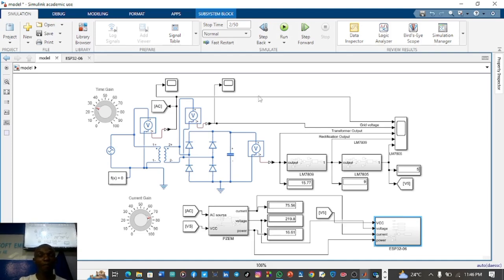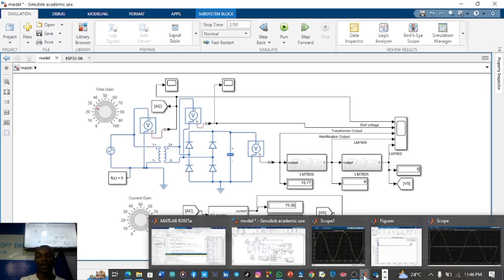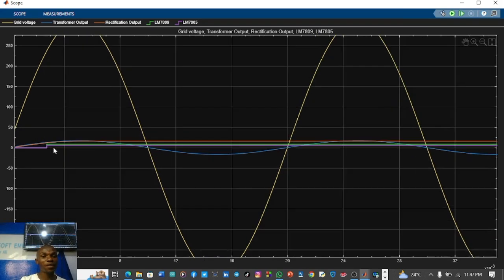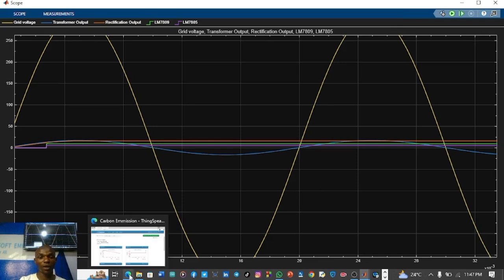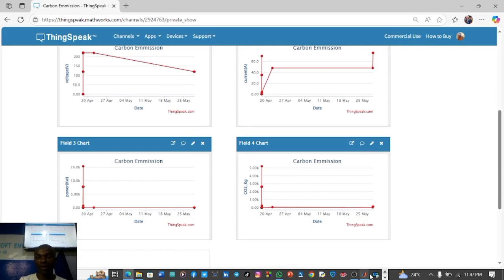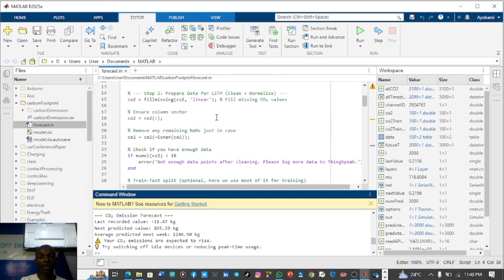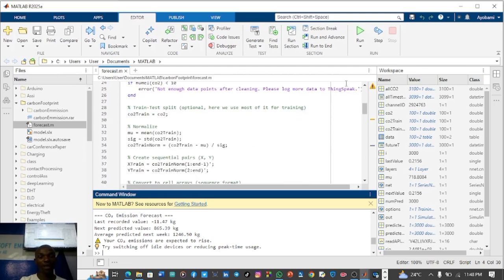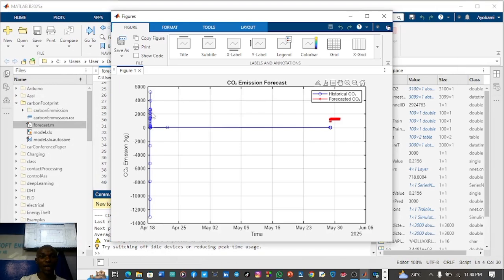IoT and AI-based carbon emission forecasting syste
I recently developed an innovative IoT and AI-based carbon emission forecasting system, leveraging the strengths of both technologies to create a predictive model. This project utilized Matlab for modeling and simulation, where I designed a comprehensive power system starting from rectification to voltage regulation. A PZEM sensor was modeled to measure voltage, current, and power, while an ESP32-06 module sent data to the ThingSpeak cloud platform.
The real power of this project lies in integrating IoT with AI. By retrieving data from the cloud and training it using a Long Short-Term Memory (LSTM) model, an extension of Recurrent Neural Networks (RNNs), I was able to predict carbon emissions with a high degree of accuracy. This integration enables real-time data analysis and prediction, allowing for more informed decision-making and optimized energy management.
This project showcases my technical skills in Matlab modeling, IoT development with ESP32-06 and ThingSpeak, and AI/ML modeling with LSTM and RNNs. By combining IoT and AI, we can drive innovation in various industries, enhance predictive maintenance, and reduce carbon footprint. I'm excited to apply this expertise to future projects and contribute to a more sustainable future.